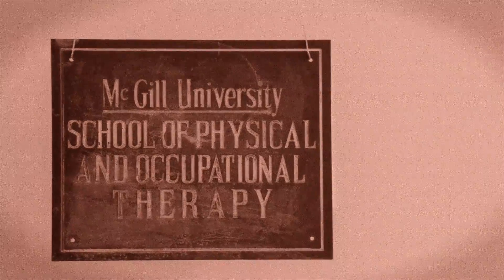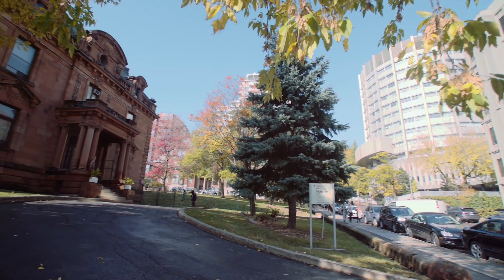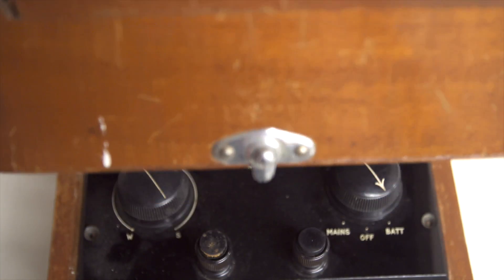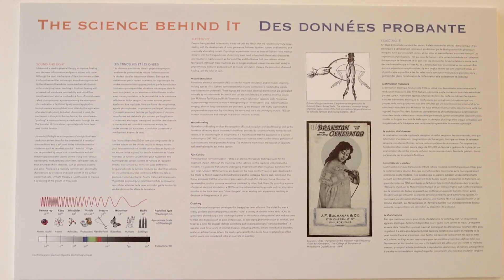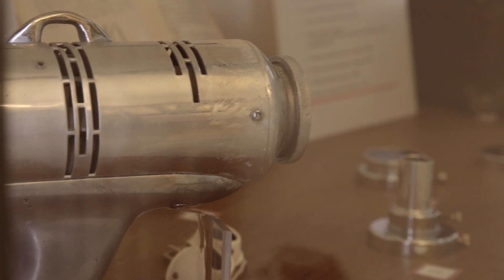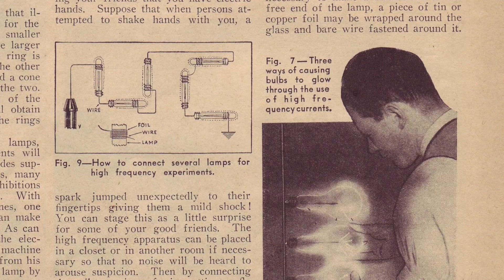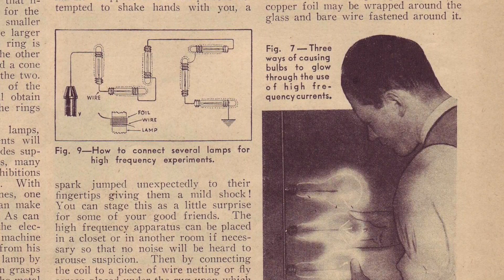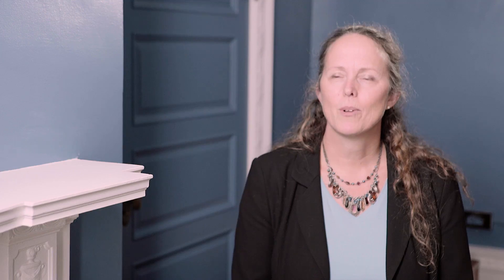Sparks and Waves: the Uses of Electricity, Light and Sound in Physiotherapy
Recent renovations at the McGill School of Physical & Occupational Therapy revealed some physiotherapy history, described here by Sarah Marshall, PT. Learn more about the exhibit, our historical buildings and programs Visit the exhibit at the Maude Abbott Medical Museum, Strathcona Anatomy & Dental Building, 3640 University St., Montreal.